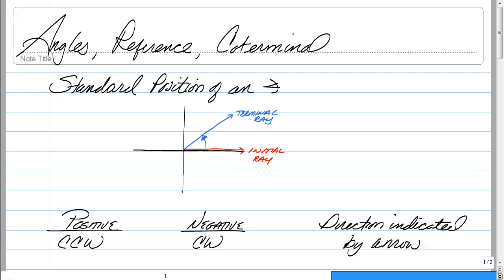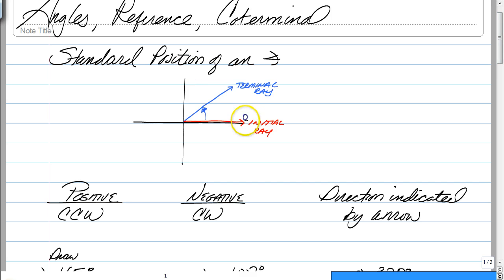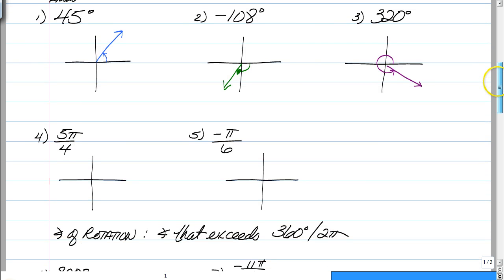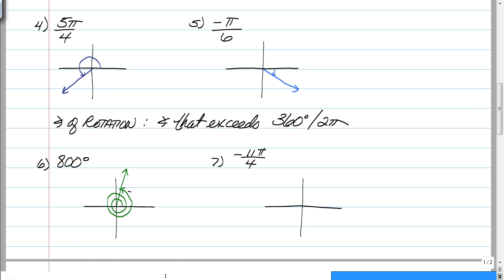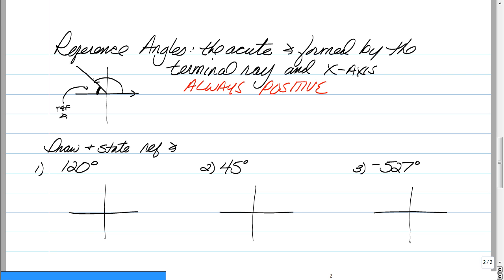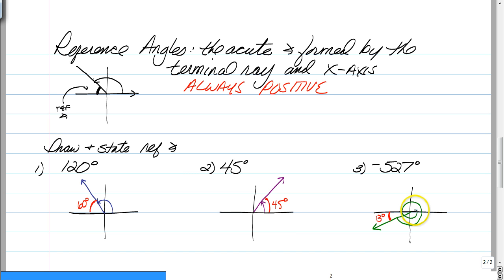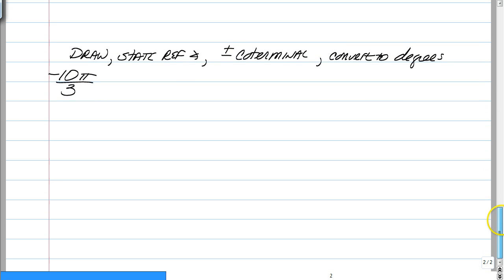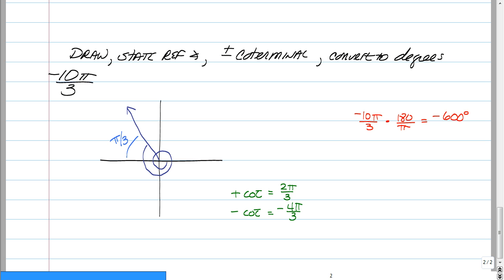HA2Trig1Day2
Drawing Angles